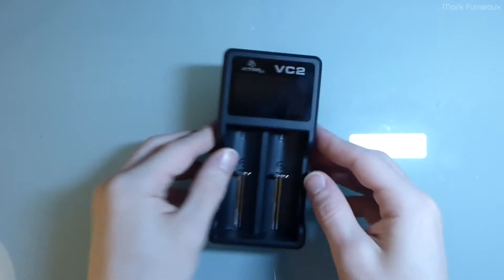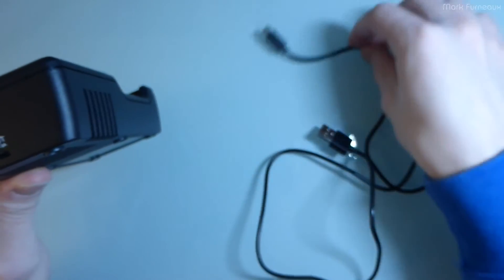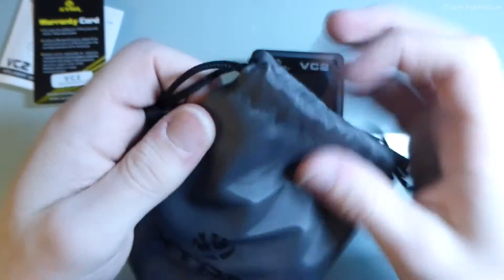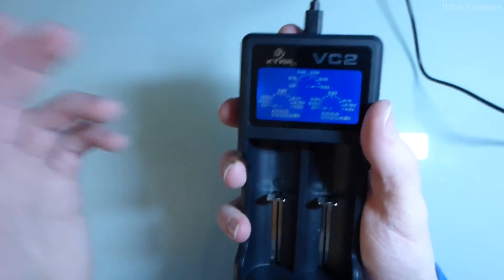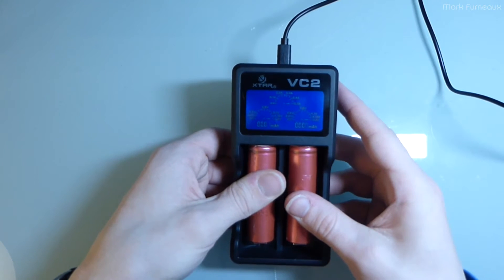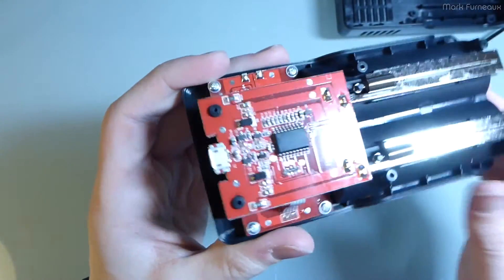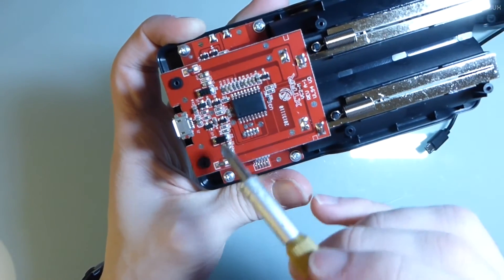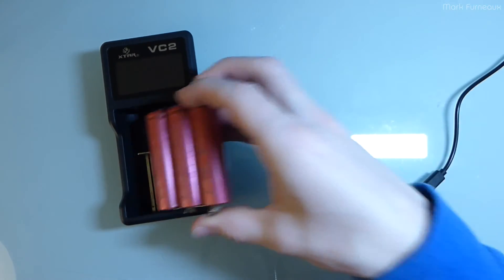Review and Teardown of the XTAR VC2 Li-ion Battery Charger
Overall a very good charger for the price.